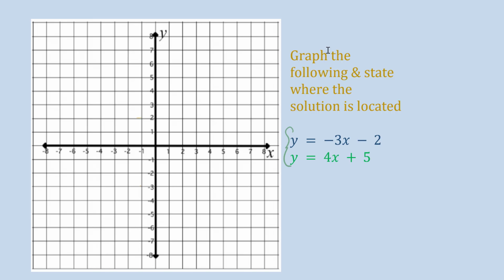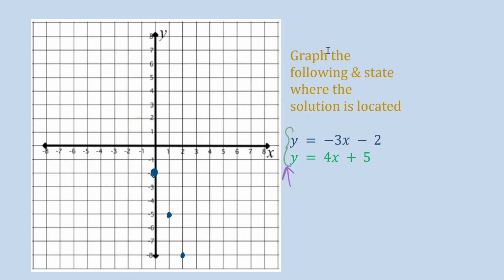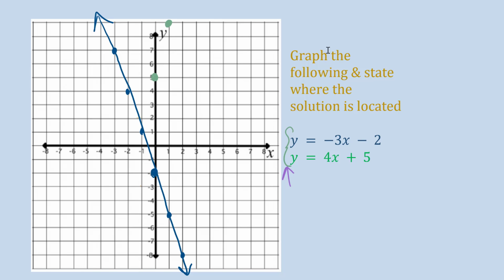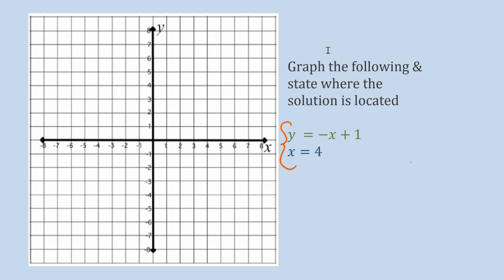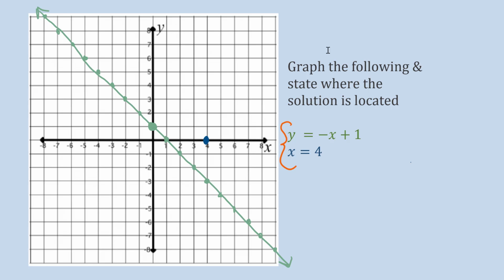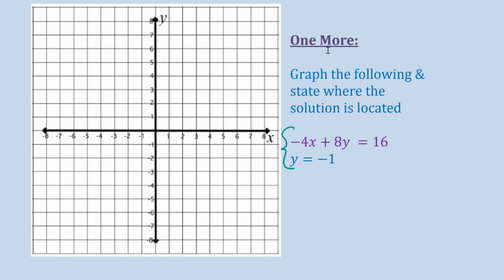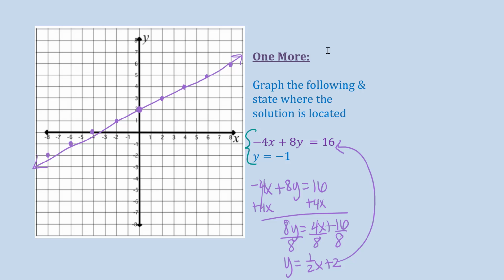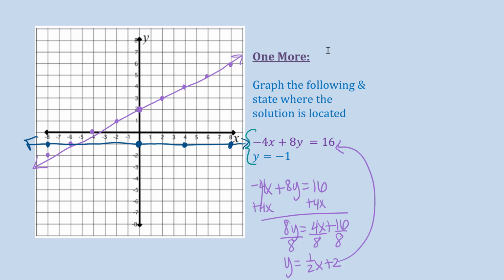Solving Systems by Graphing